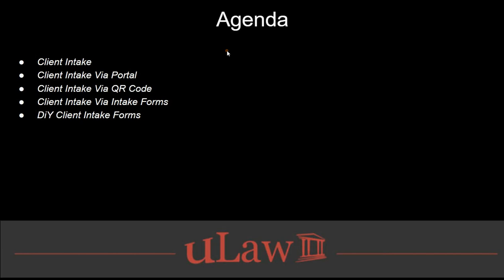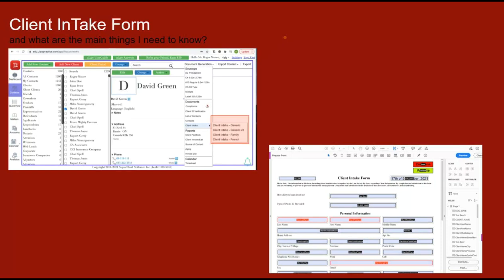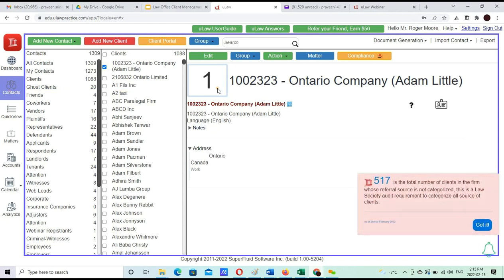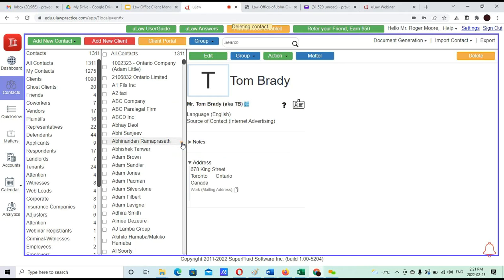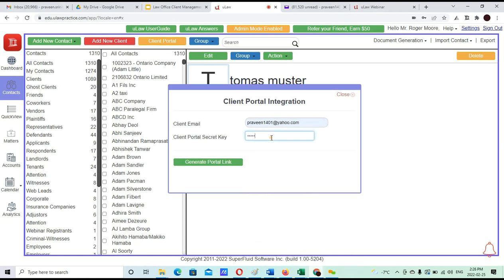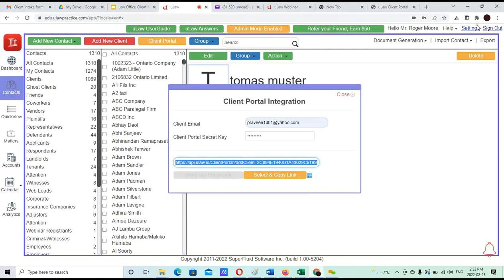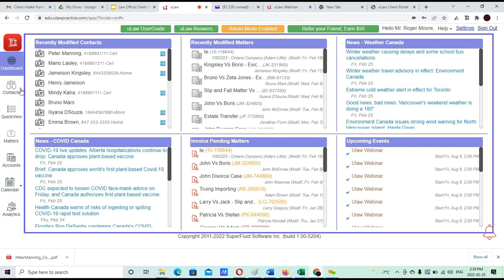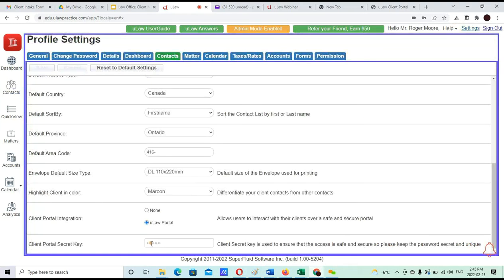uLaw Webinar - 25th Feb 2022 "Law Office Client Intake Via Portal and Forms"